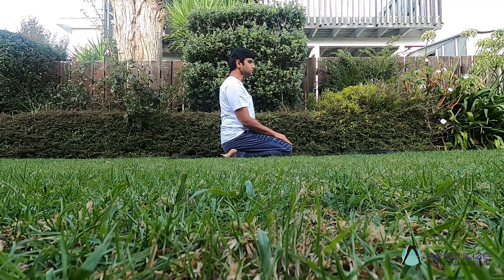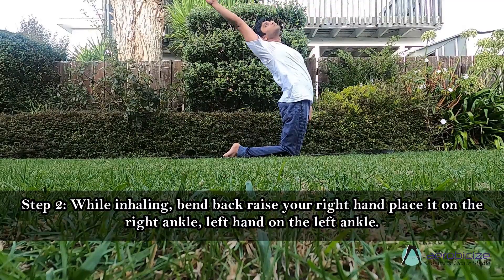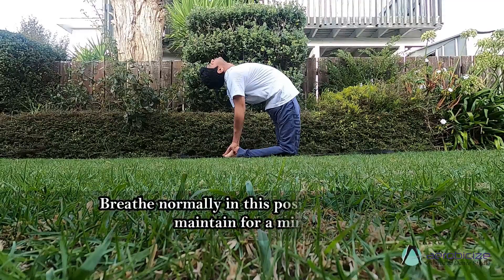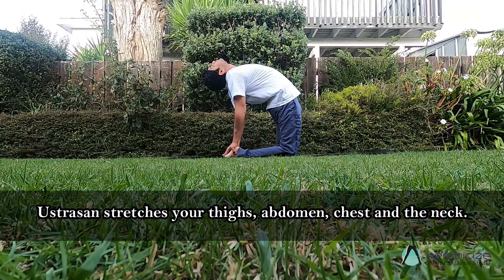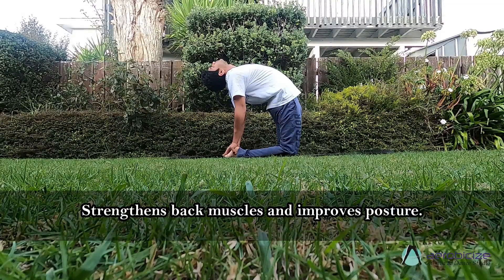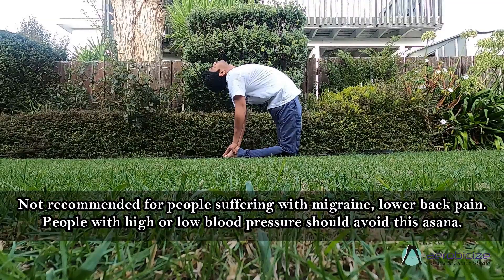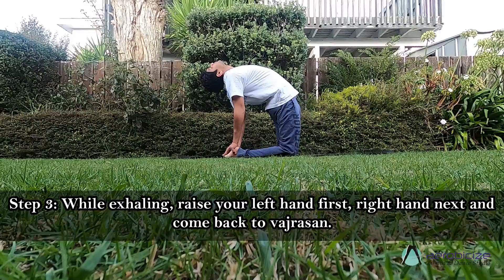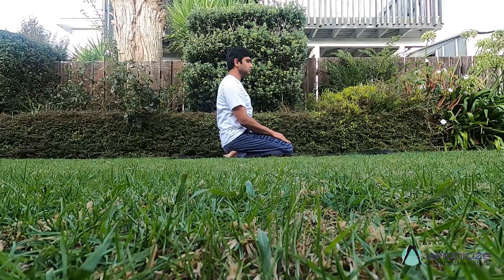How to: Ustrasana | Yoga with Yatin | Easy way to do Ustrasana | Aerobicize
Learn how to do Ustrasana with guidance of Yatin.